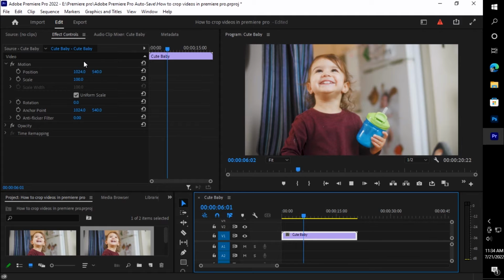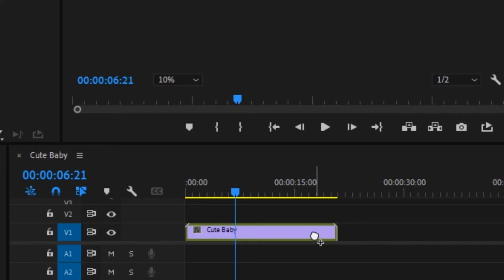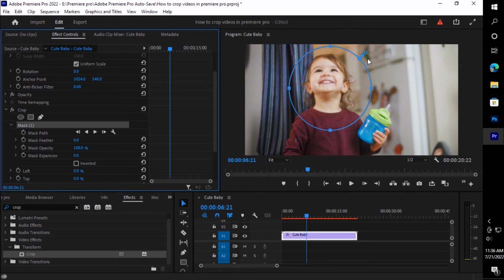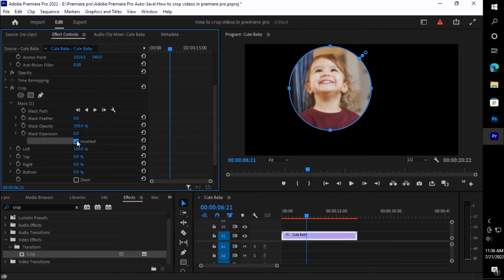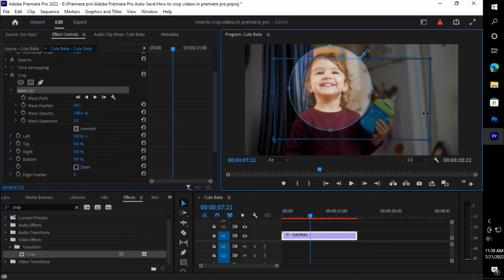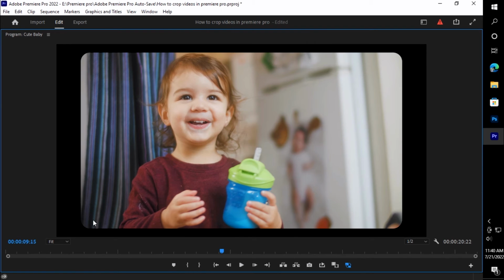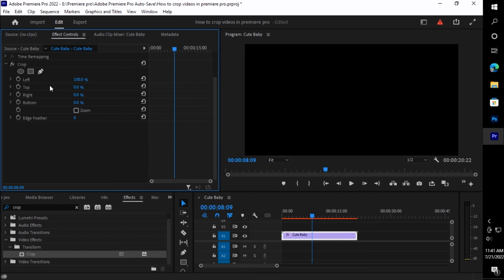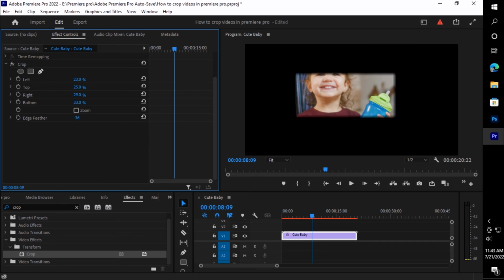Crop Any Videos In Premiere Pro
In this video I explained how to use crop effect in Adobe Premiere Pro.